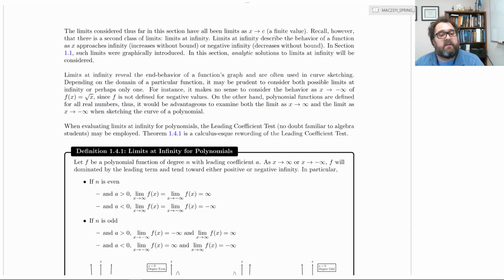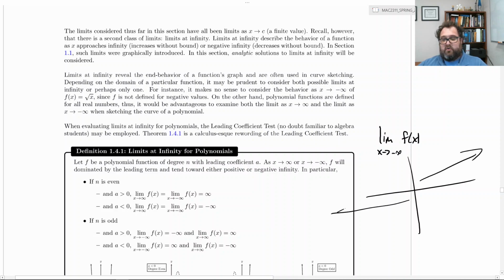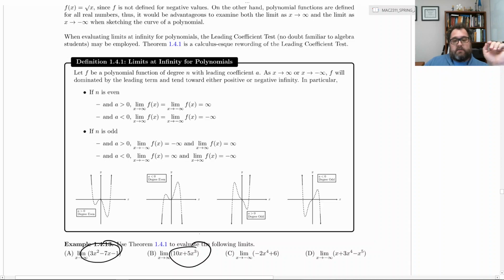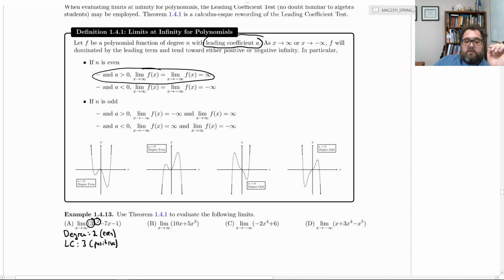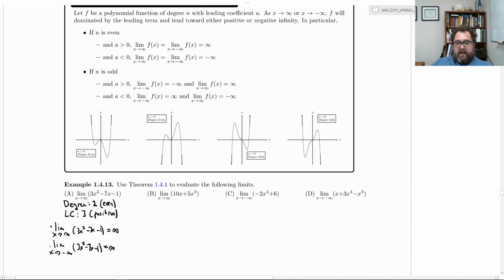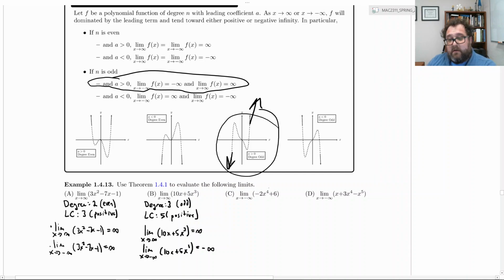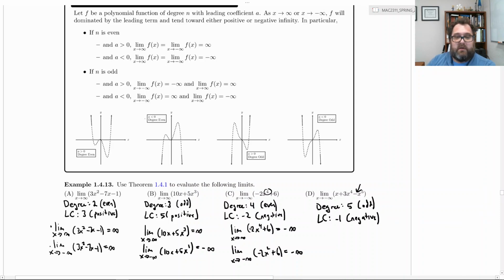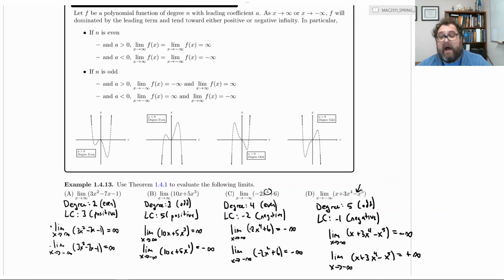Limits at Infinity for Polynomials